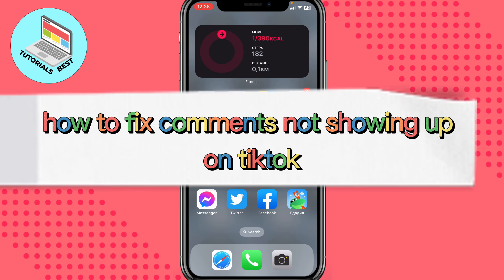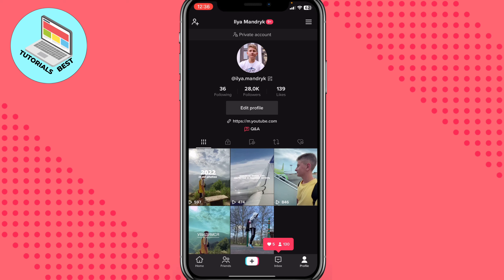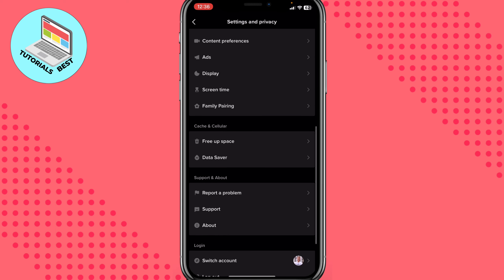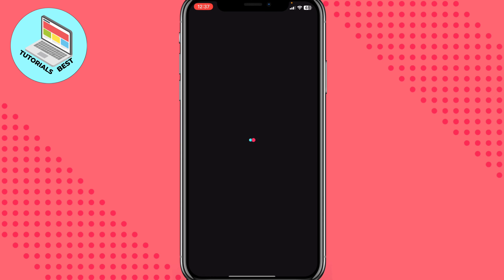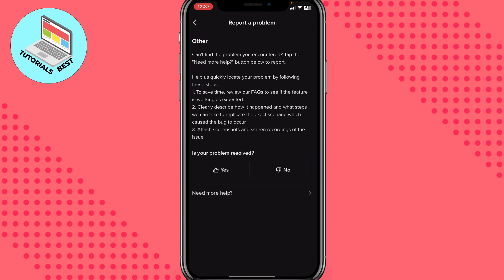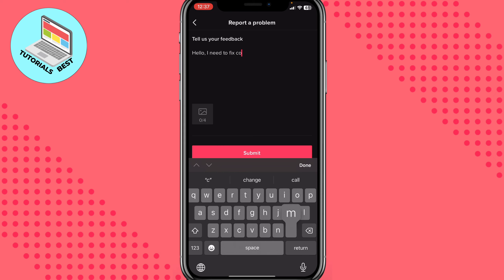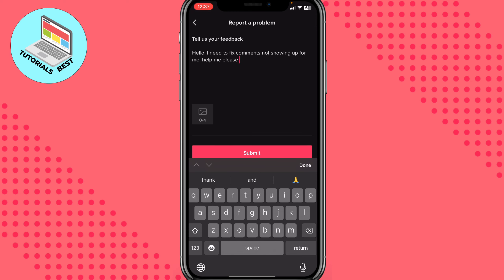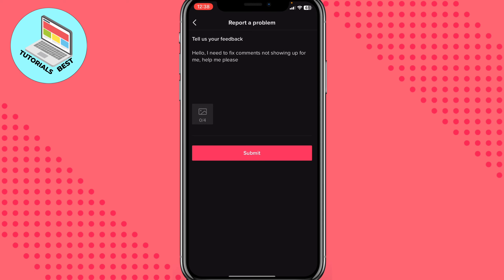How To Fix Comments Not Showing Up on TikTok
Now You Know How To Fix Comments Not Showing Up on TikTok